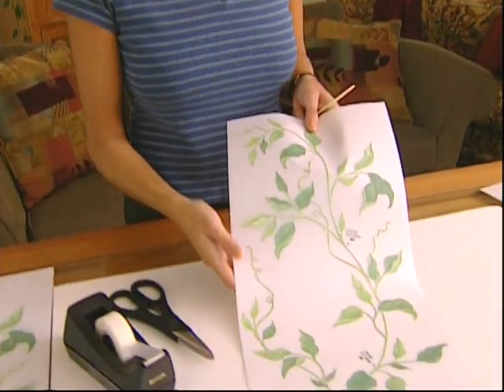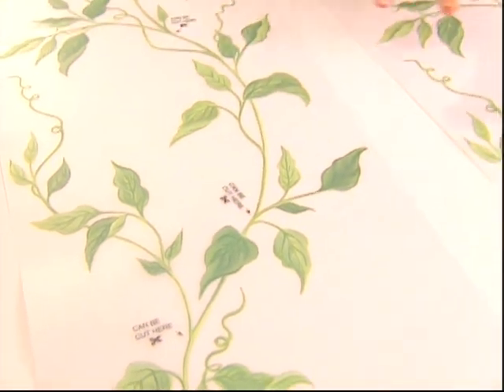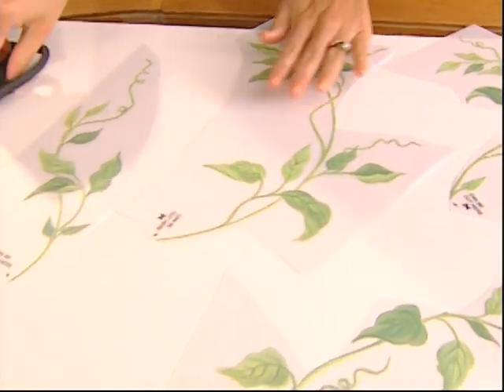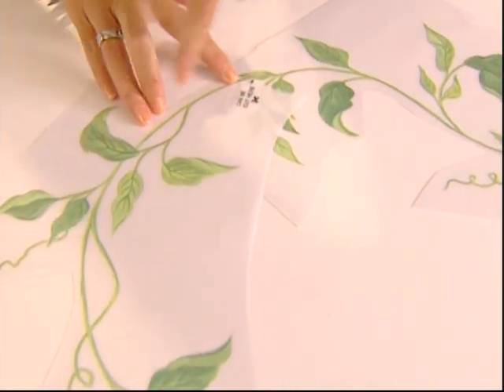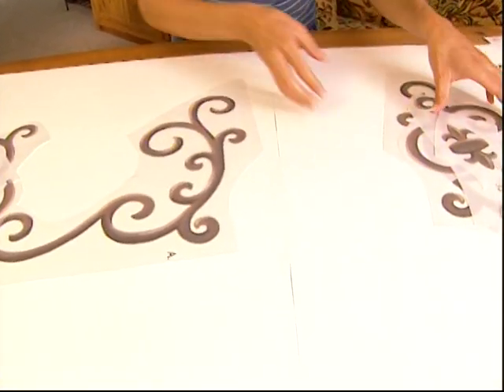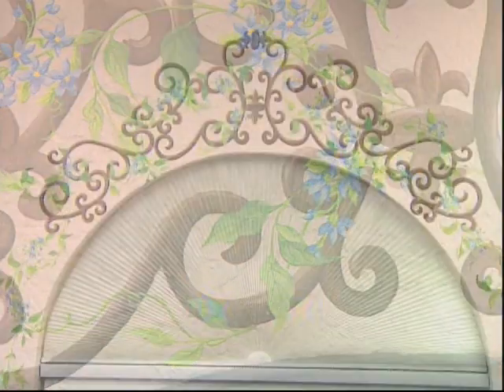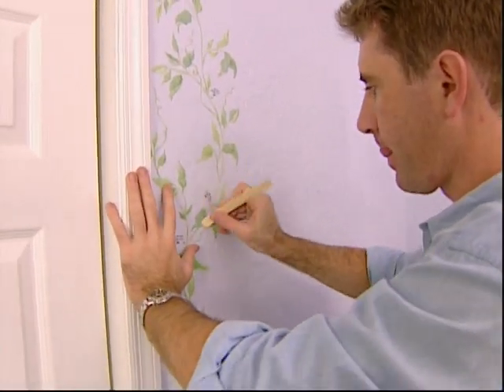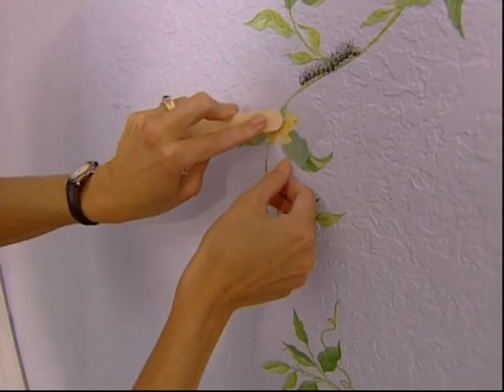Instructional Video Part 1 Carolyn Yovan Dry Rub Art Bella Karma Tatouage HSN QVC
Part 1 Instructional video